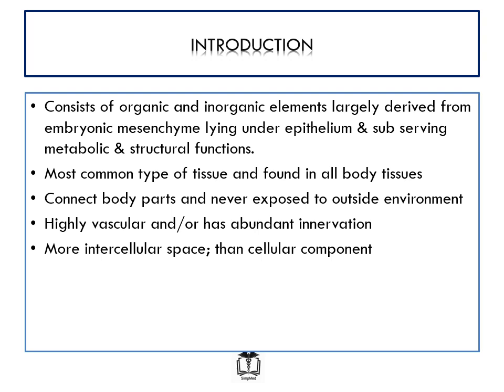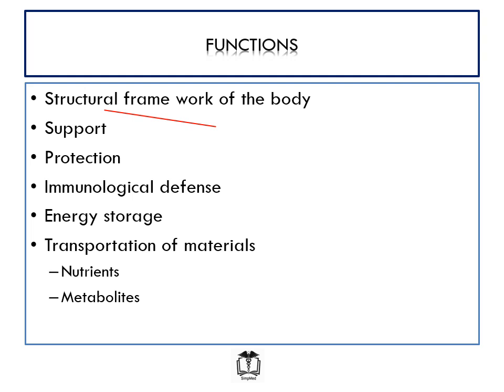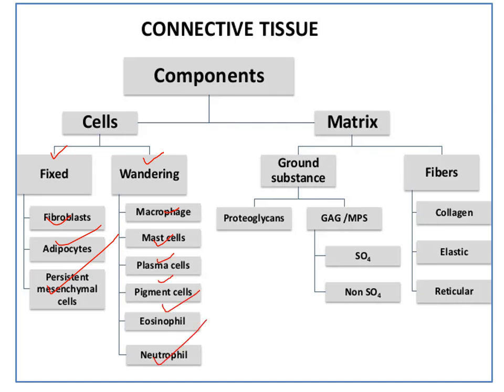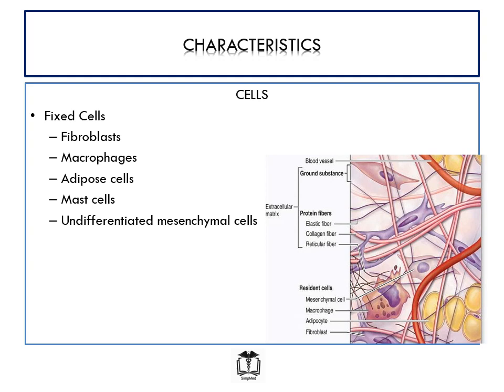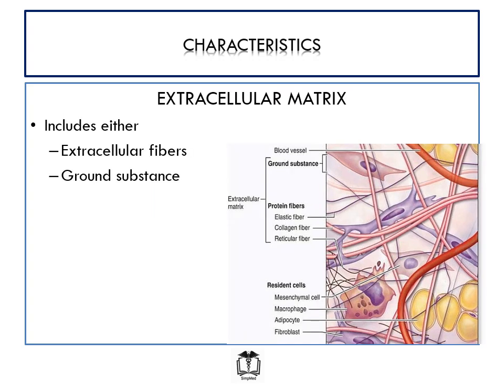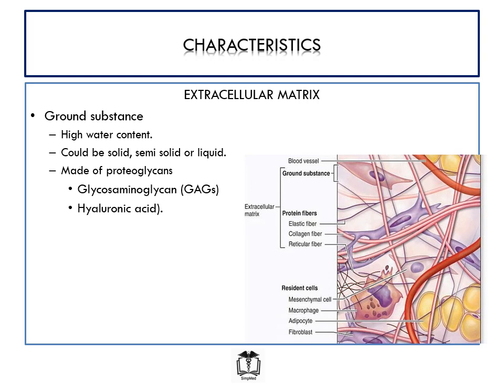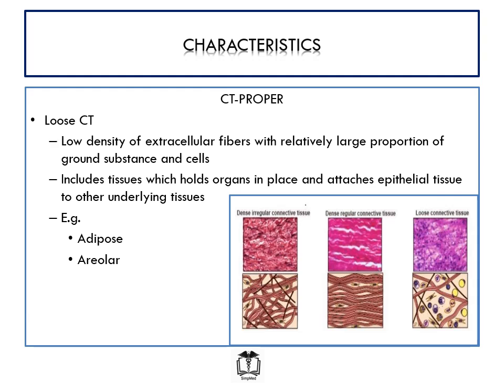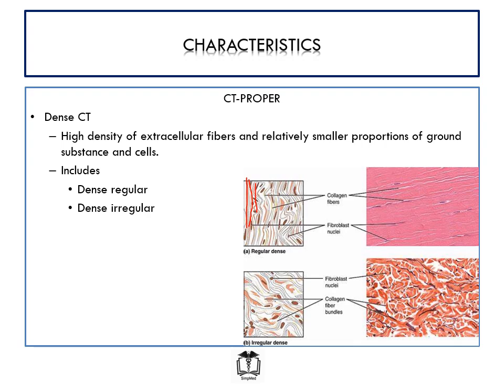08 Connective Tissue